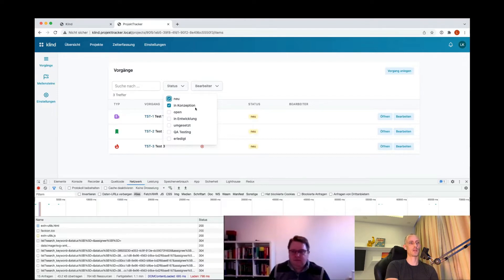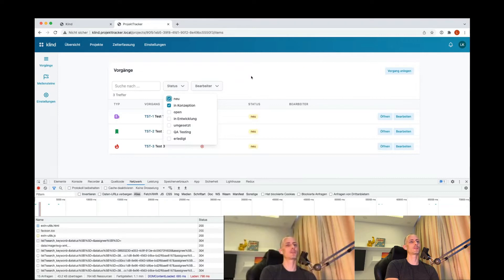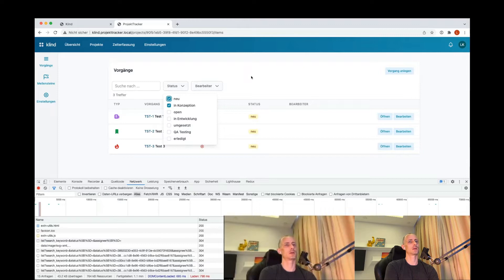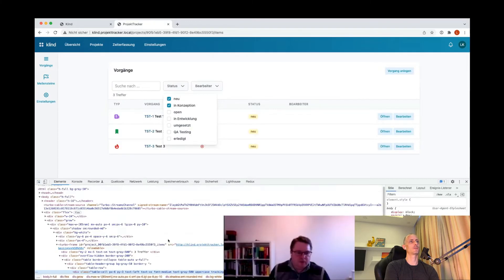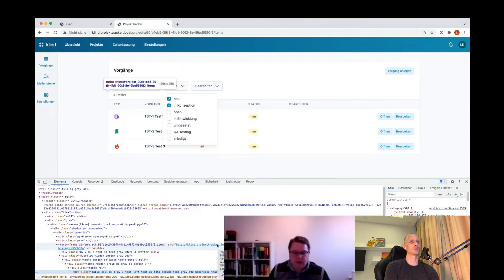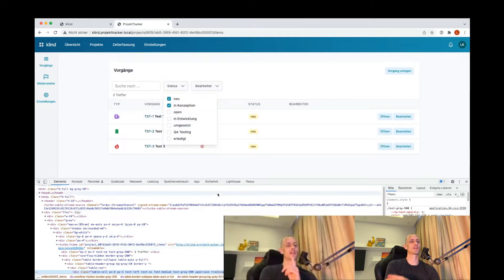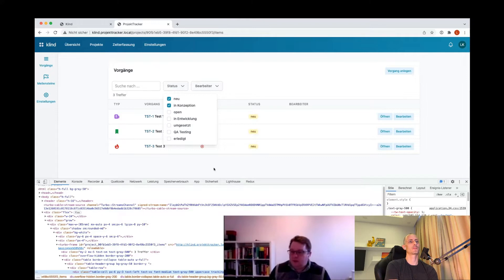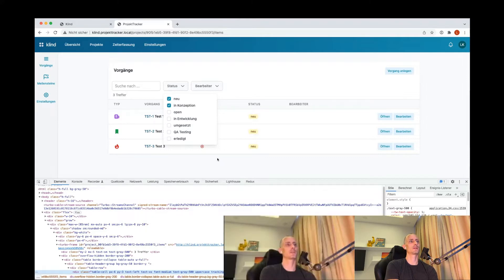Senior dev shows me what is possible with Ruby on Rails 7 and Hotwire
How did you like this video?